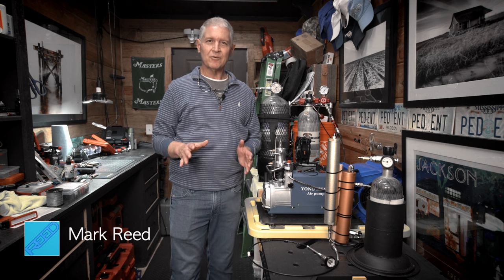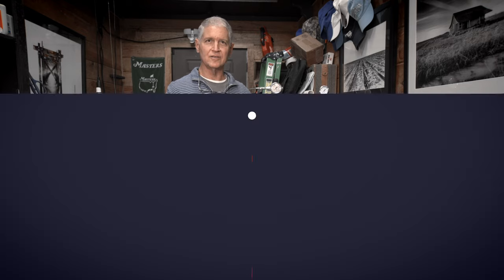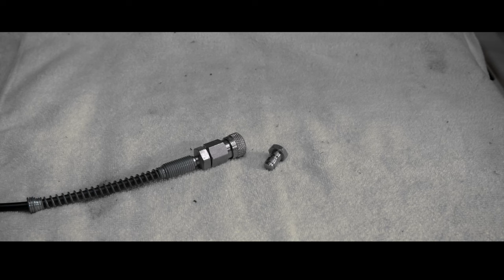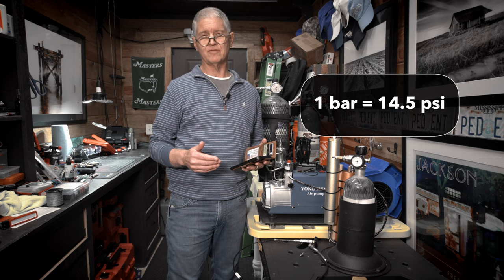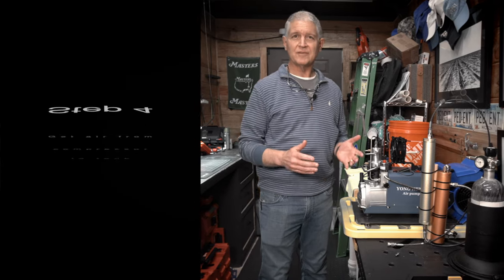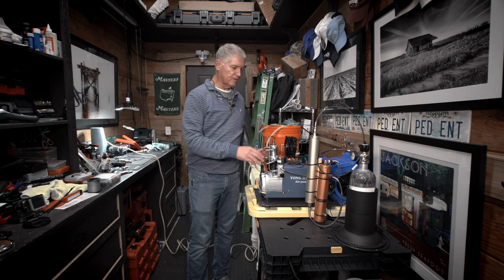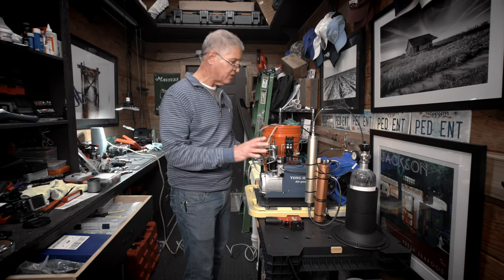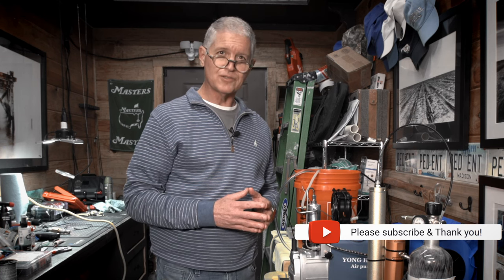How to Fill a PCP Airgun Tank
J. Mark Reed describes the general step by step process of filling a separate PCP airgun tank by using a high pressure compressor- in this case, a Yong Heng. This would be particularly helpful to those new to the hobby of PCP airguns.